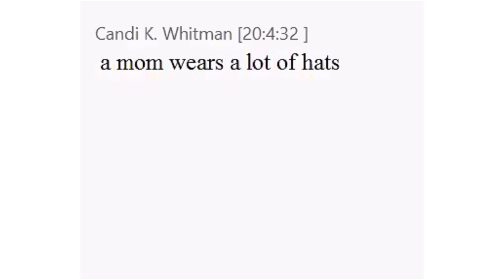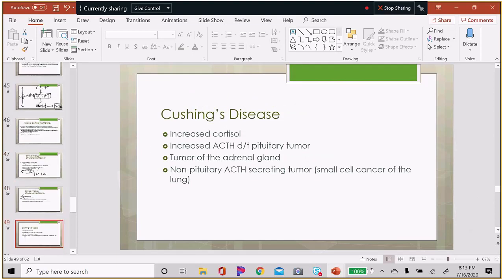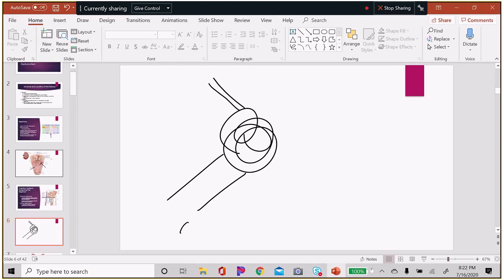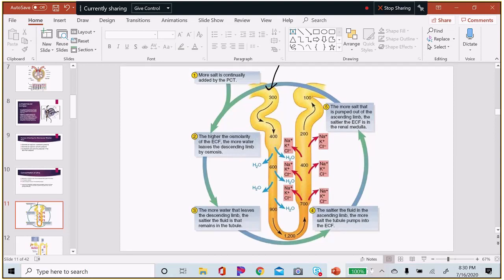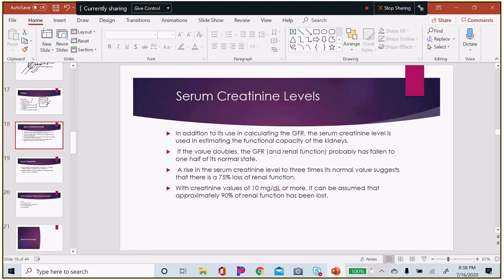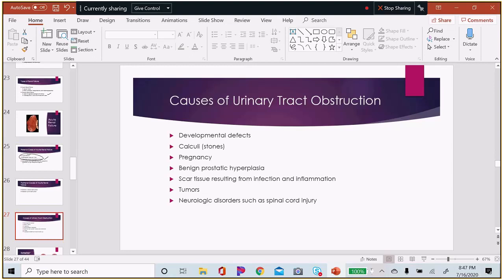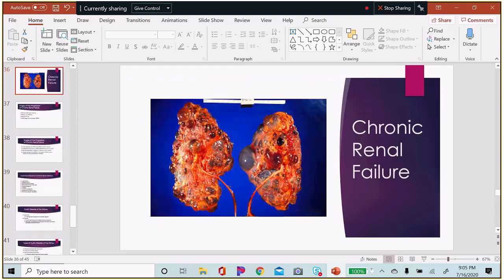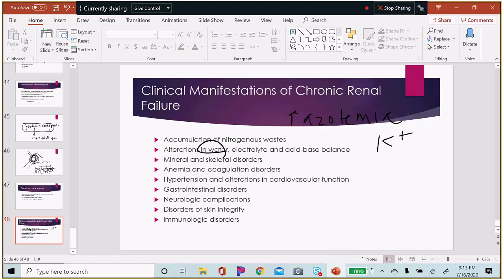MSN 621 endo renal part 2 Thursday, July 16, 2020 8 04 20 PM